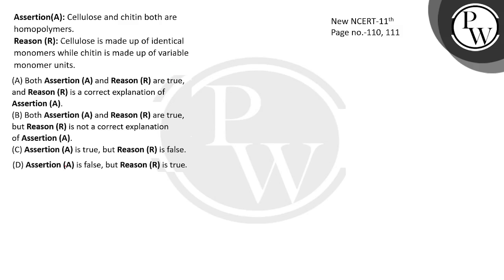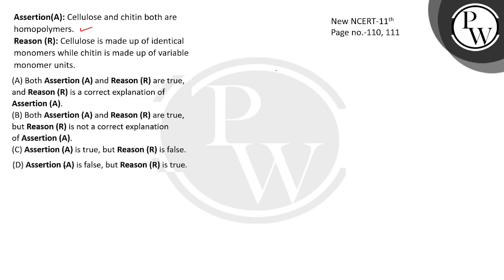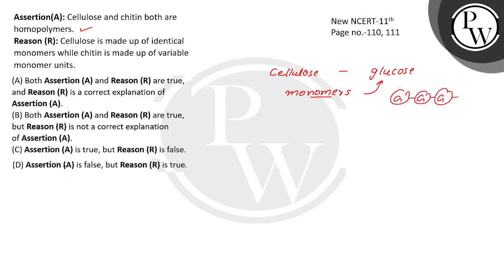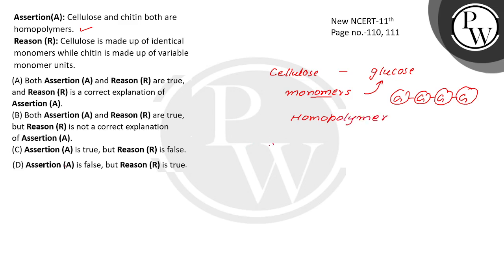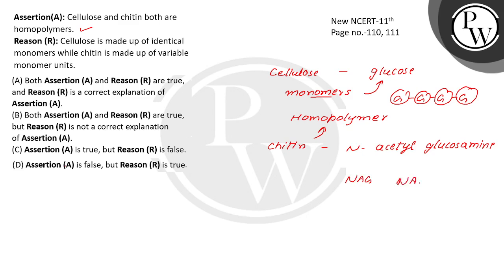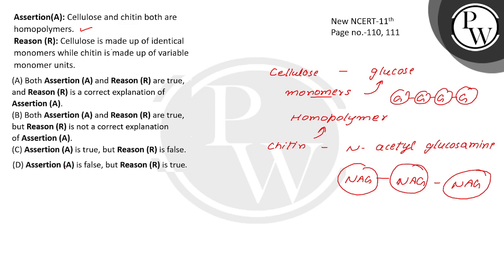Assertion(A): Cellulose and chitin both are homopolymers.\nReason (R): Cellulose is made up of i....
Assertion(A): Cellulose and chitin both are homopolymers.\nReason (R): Cellulose is made up of identical monomers while chitin is made up of variable monomer units.